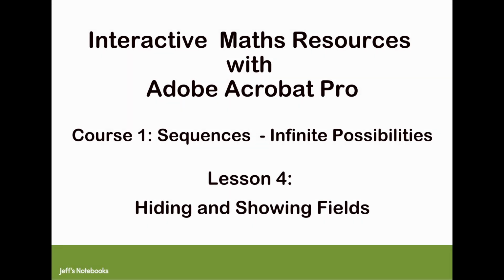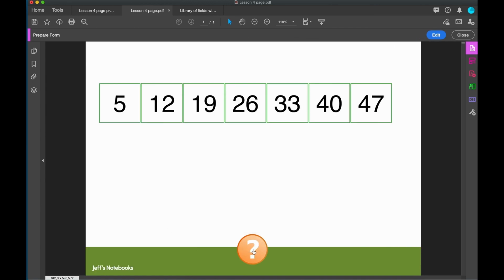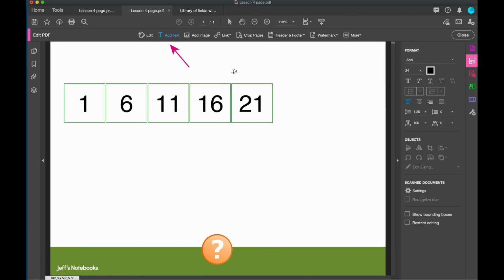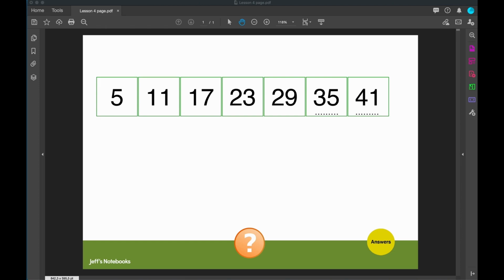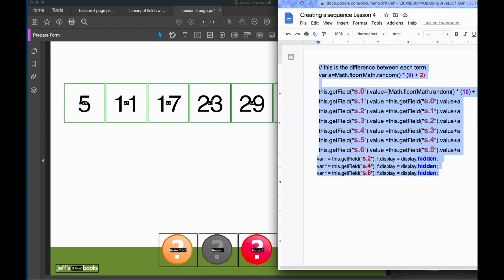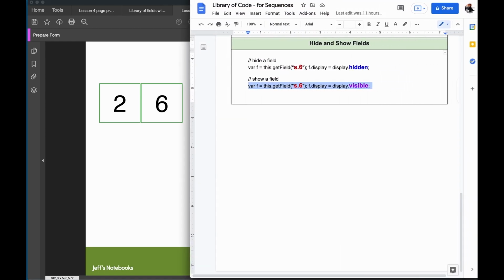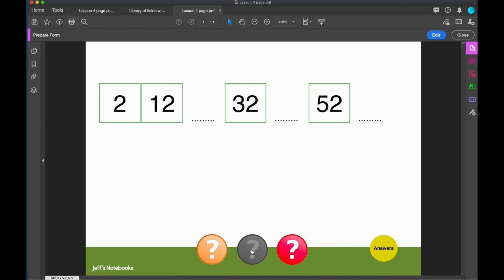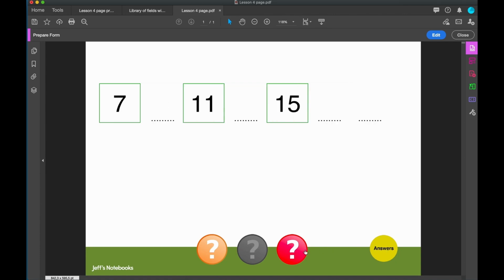4. JavaScript with Adobe Acrobat: Randomly Hide and Show Numbers in a Sequence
Sequences  Lesson 4
Following on from what was created in Lesson 3 we now add some lines of JavaScript so that we can:
1. Reveal answers at the click of a button.
2. Create 3 resources in one by changing the quantity of hidden numbers to be found.